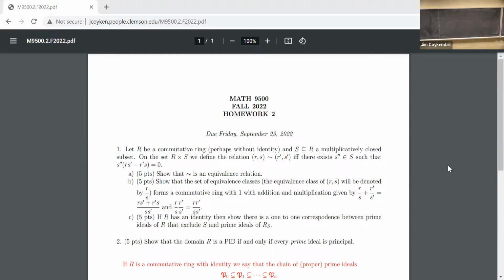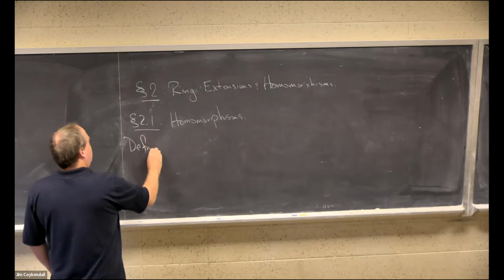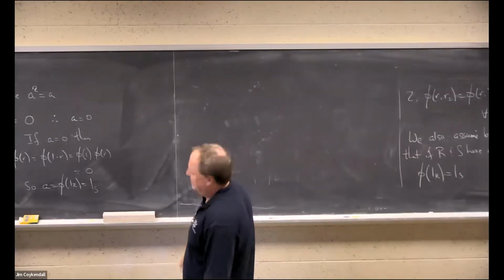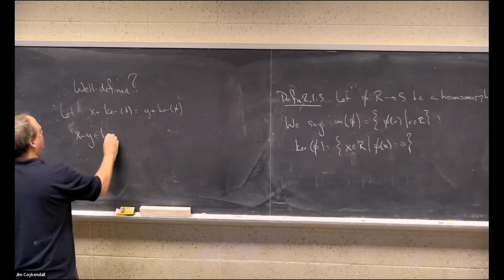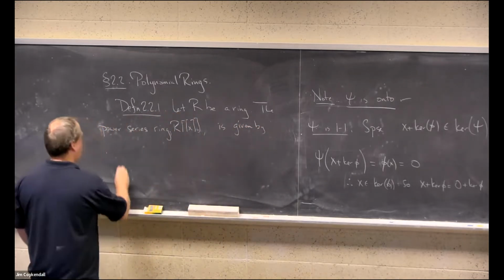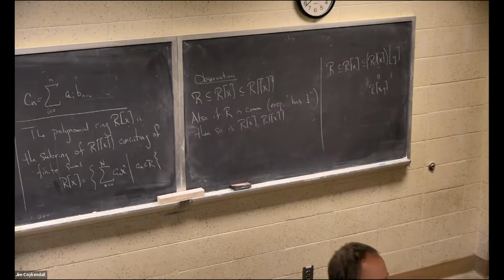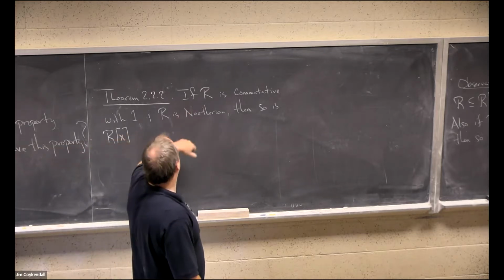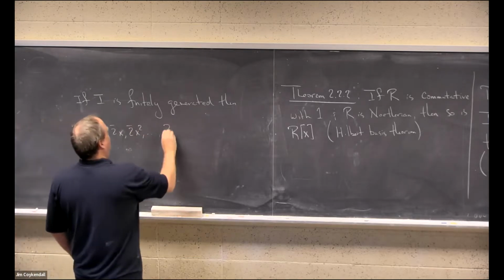Math 9500, 9/12/2022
Homomorphisms, power series, polynomials, and some examples. Stability of certain properties under polynomial/power series extensions and a converse to the Hilbert Basis Theorem.